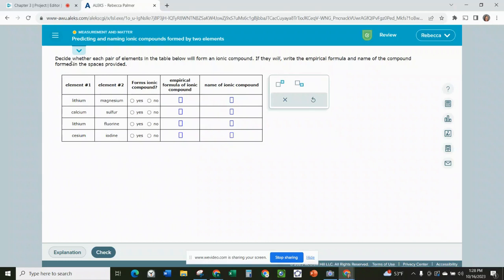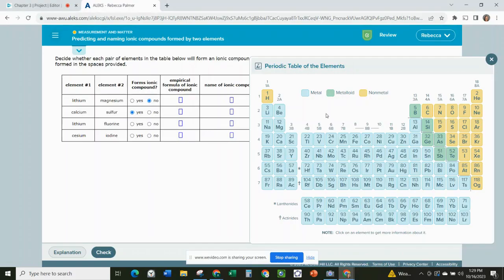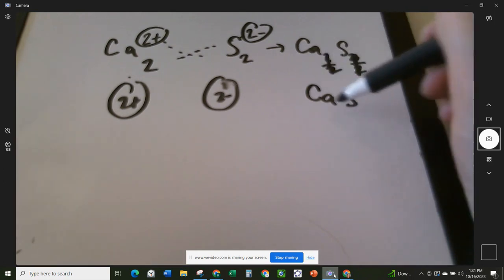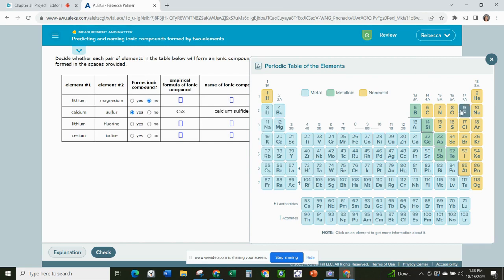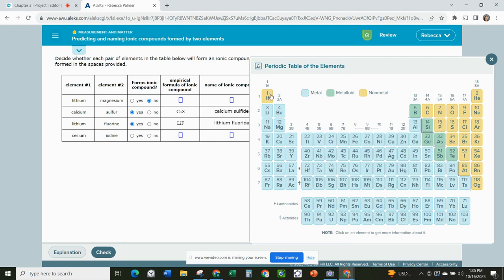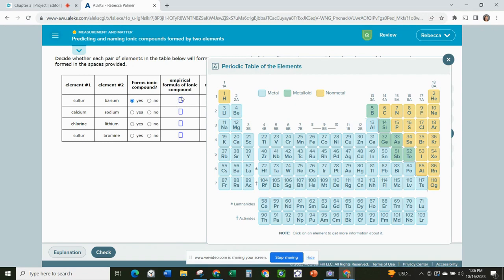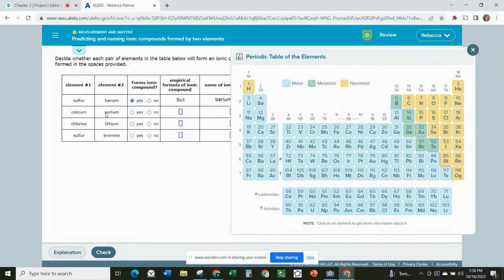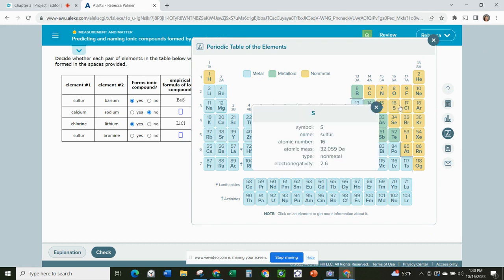Chapter 3 Topic: Predicting and Naming Ionic Compounds